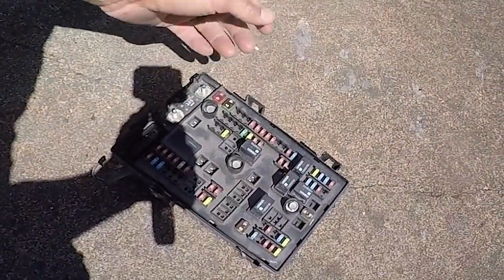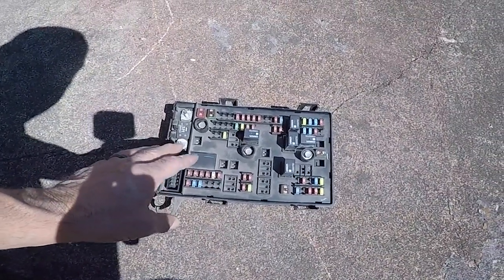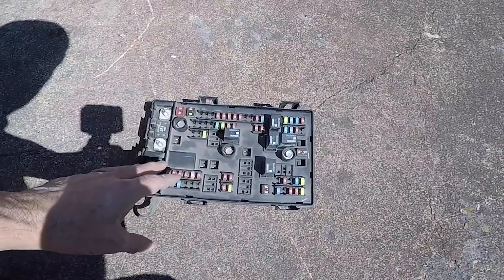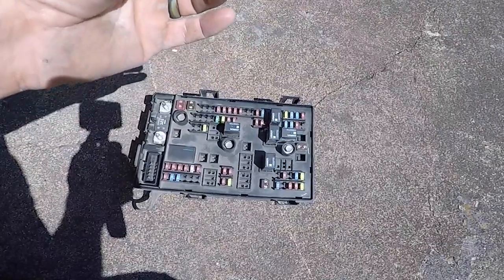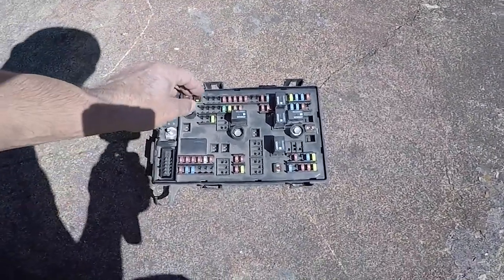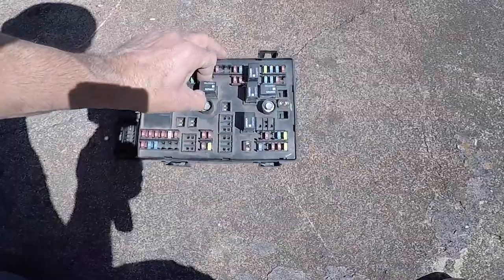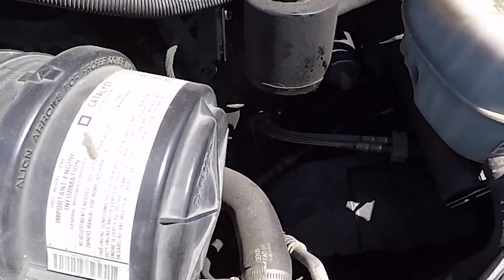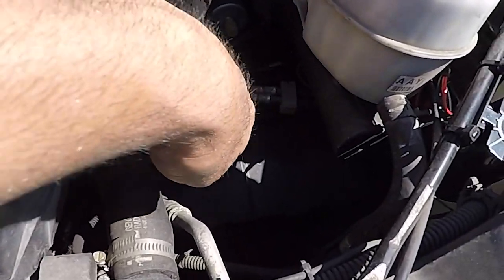Chevy Express fuse box`~~~ No Start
Chevy Express fuse box`~~~ No Start ,  fuse box. In this video ill show you inside of a bad fuse box on a chevy express.

5 Ton Bearing Puller
8-Piece AC Gauge Hose Conversion Adapters
80-Piece SAE & Metric Tap and Die Set

Hot deals on tools and free help forum for your DIY projects